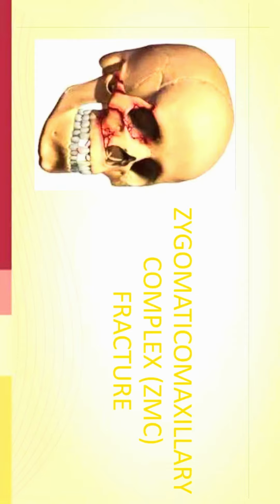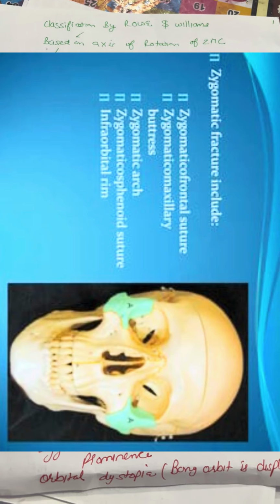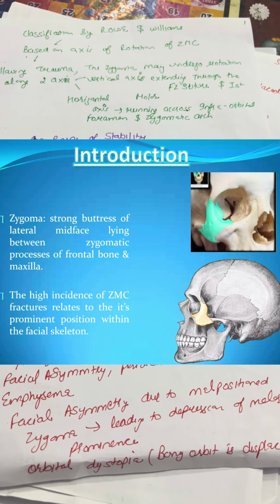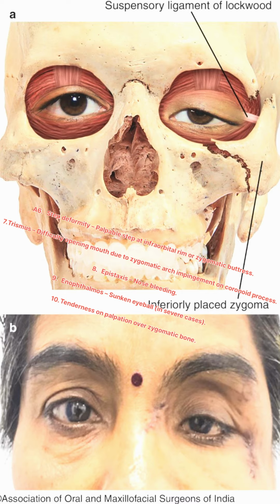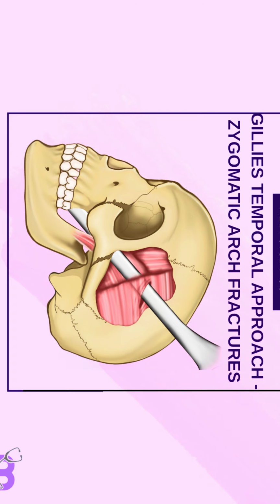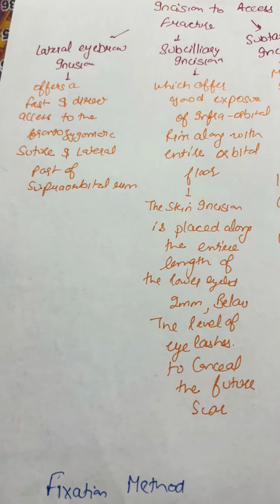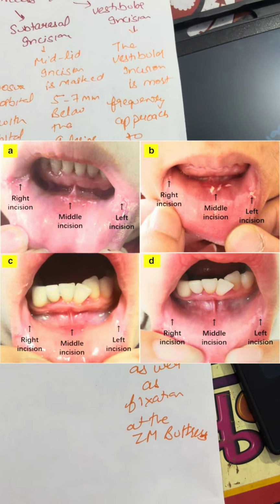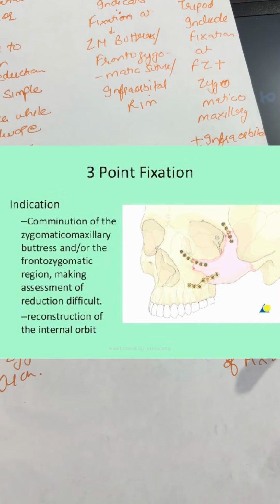Zygomaticomaxillary complex fracture ( zmc fracture ) 🩺💉